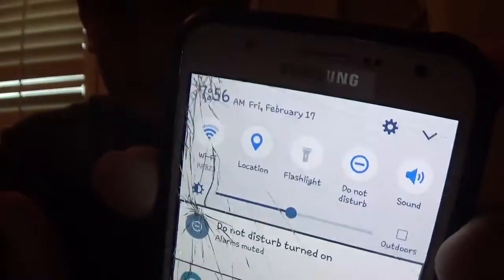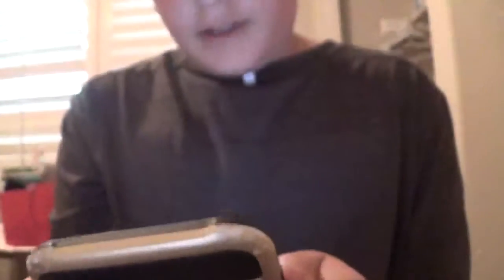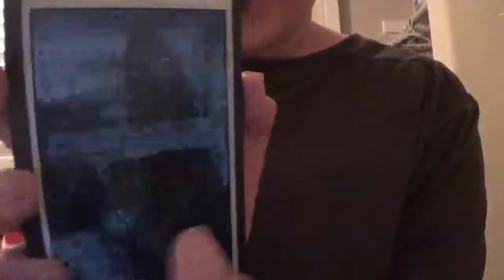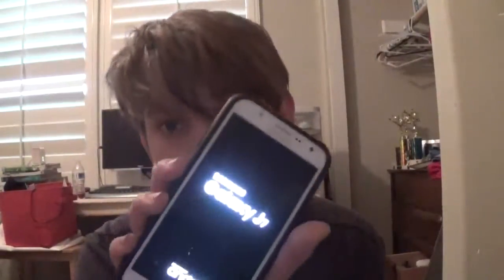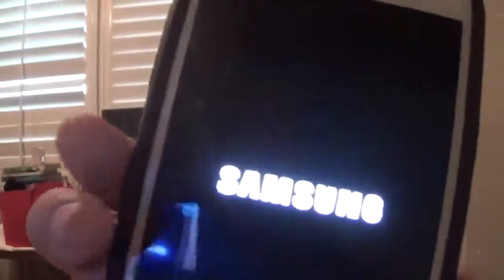My Edited Video